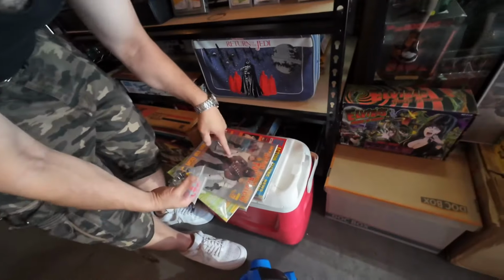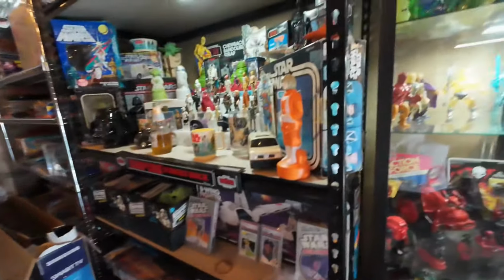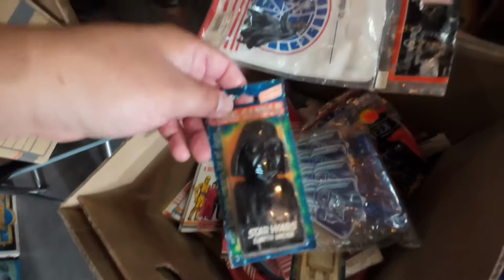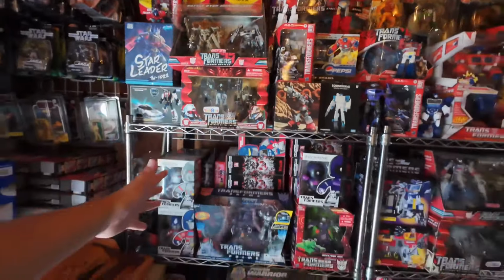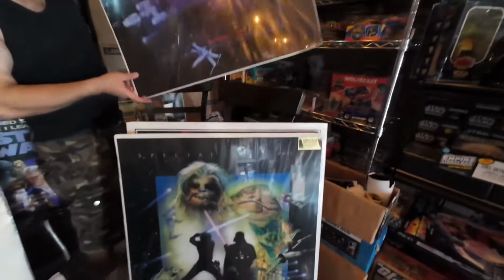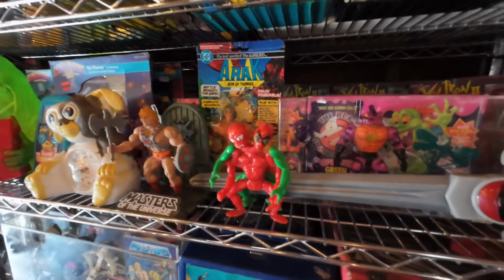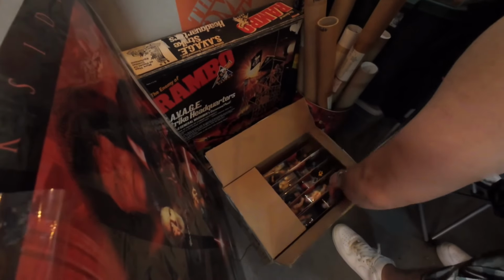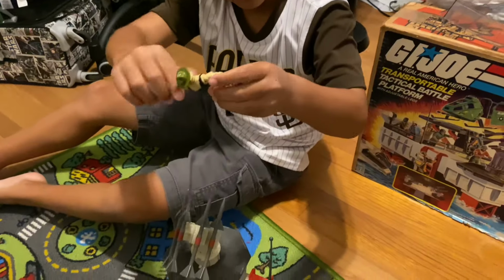Toy Hunting in a Storage Unit turned TOY ROOM! So many SEALED Rare Vintage Toys !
Hanging out with my friend Vince, at his storage unit he turned into a collection room/toy store